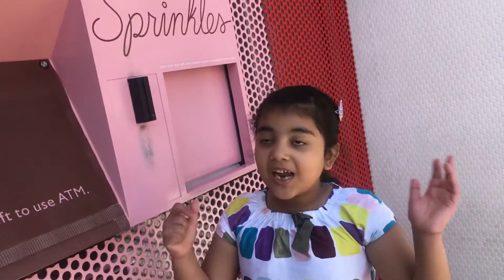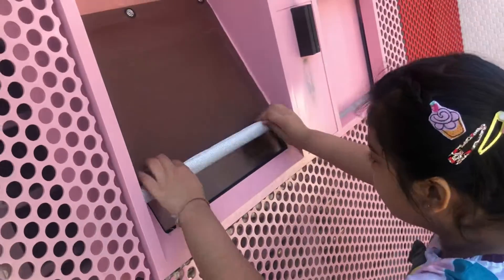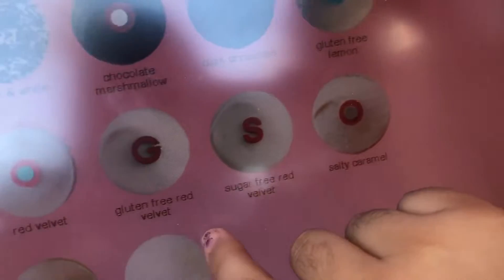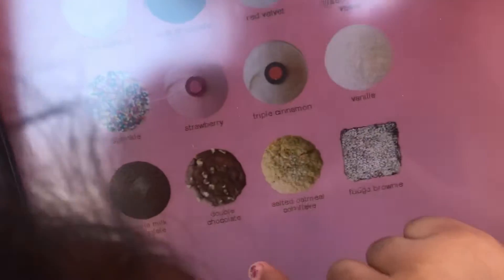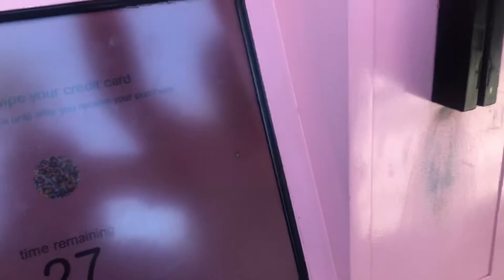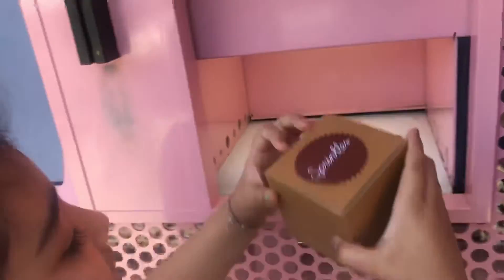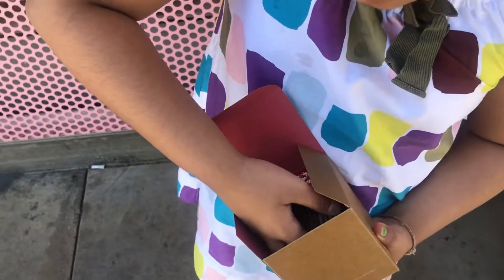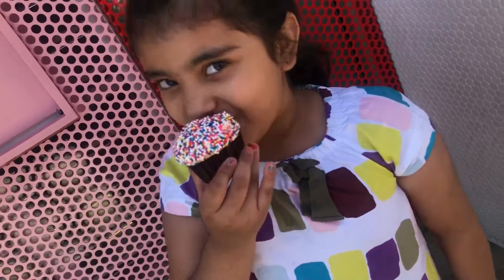Sprinkles cupcakes Los Angeles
sprinklecupcakes # cupcakes store ATM fun